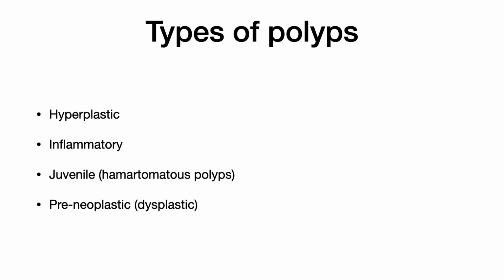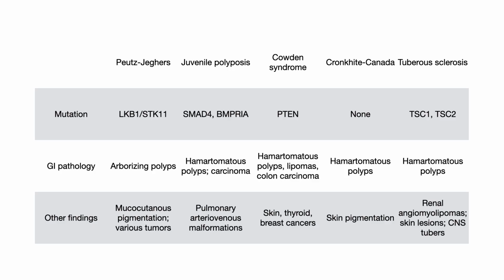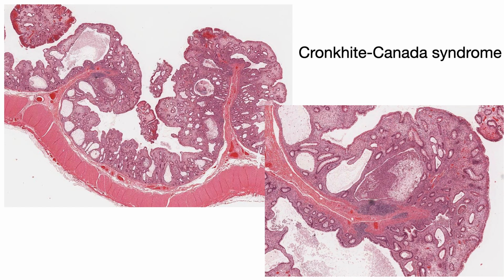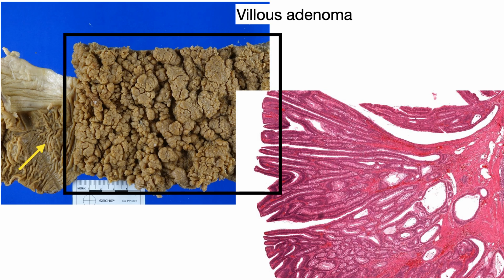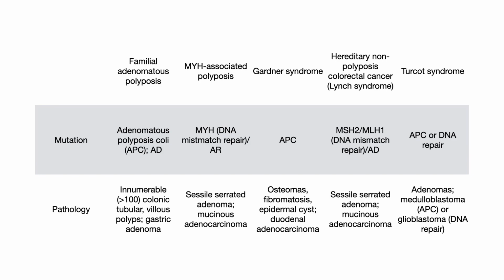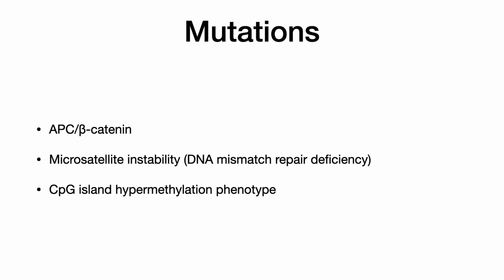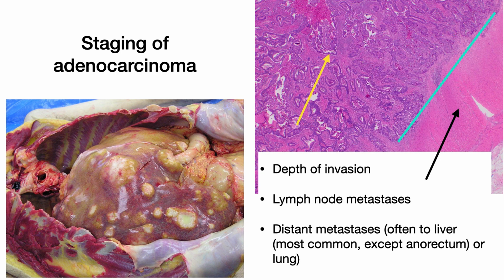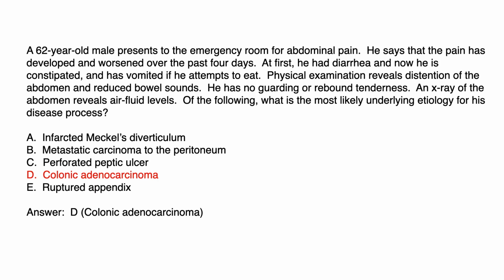GI-Colon Polyps and Neoplasia Lect 9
9th in a series about GI pathology, focusing on colon polyps and colon neoplasia